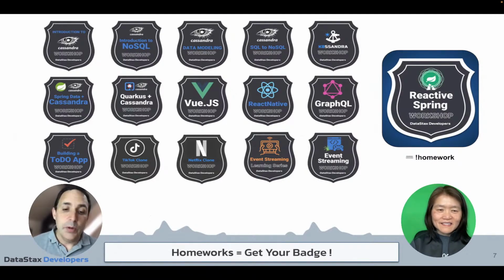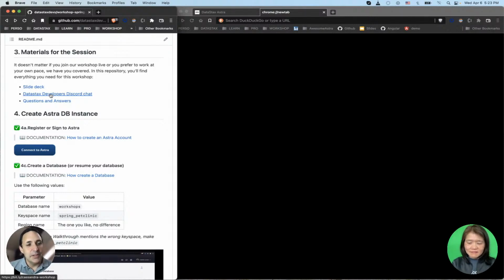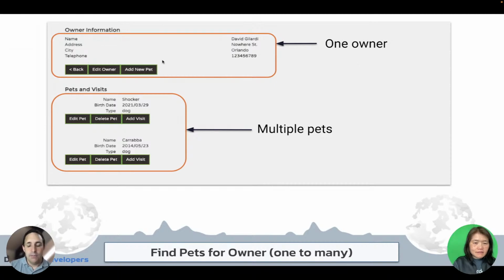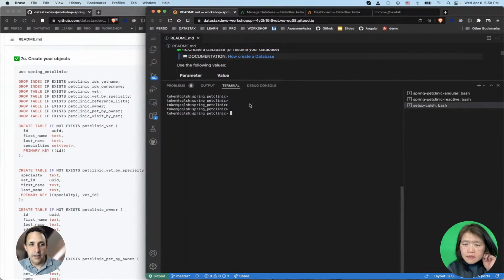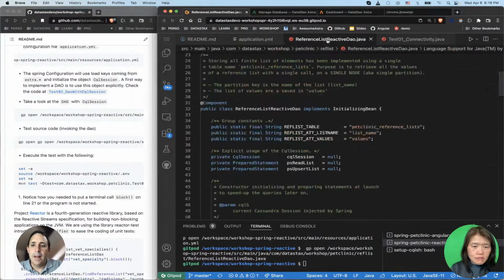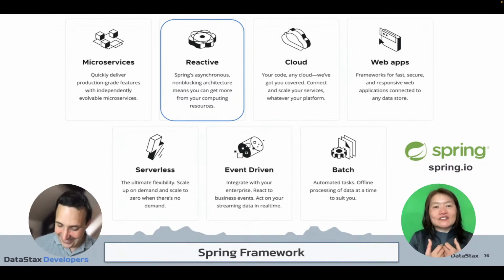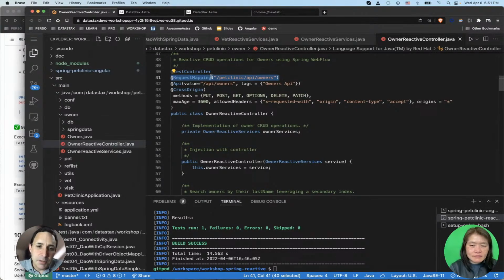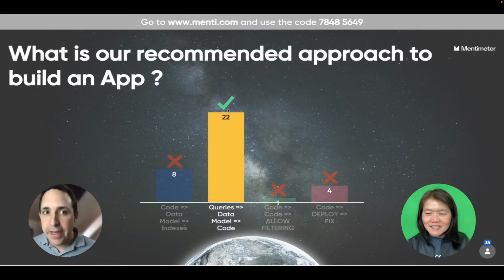Build the reference Spring Pet Clinic application with Apache Cassandra™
Please find below links that could be useful to you during the session (expand)👇